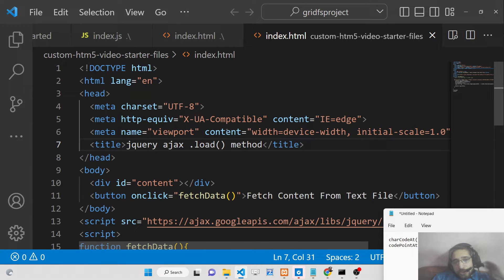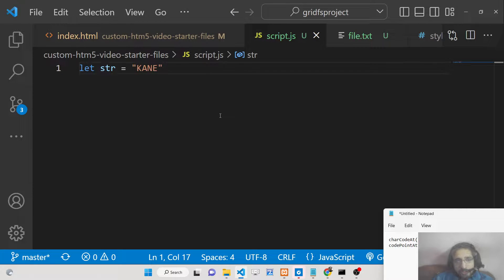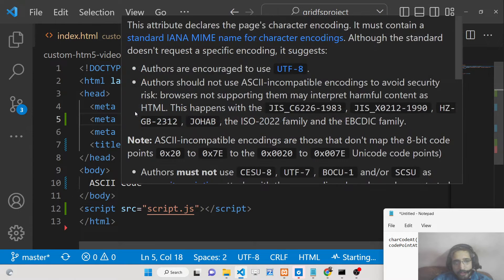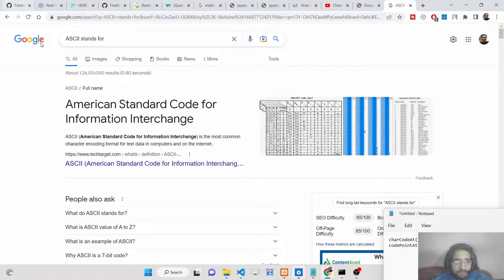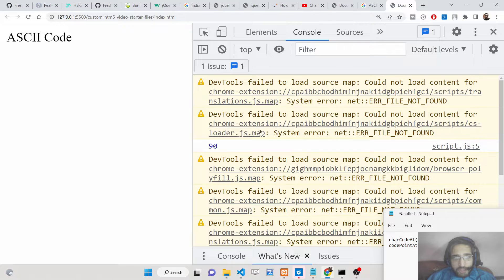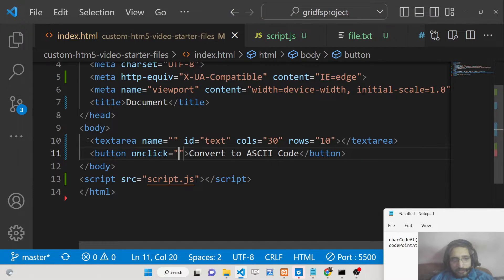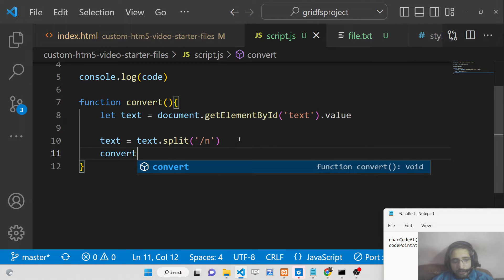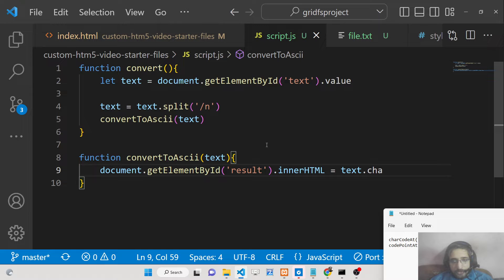Javascript Tutorial to Convert String Characters to ASCII Codes Using charCodeAt() & codePointAt()